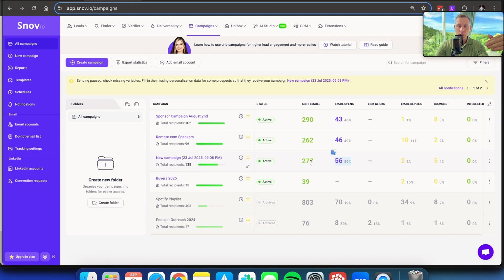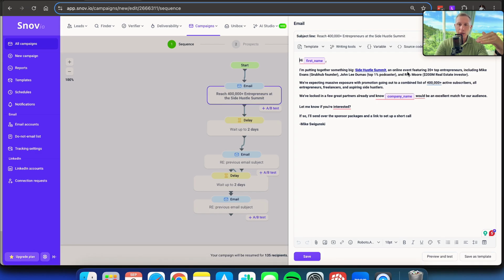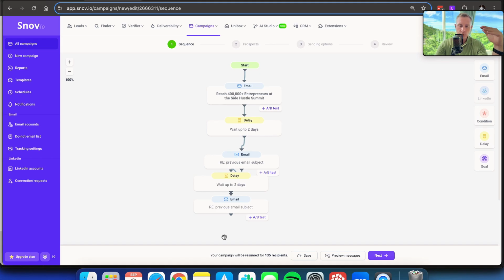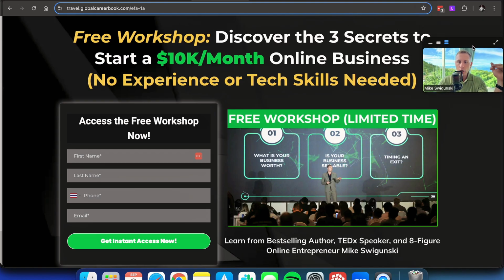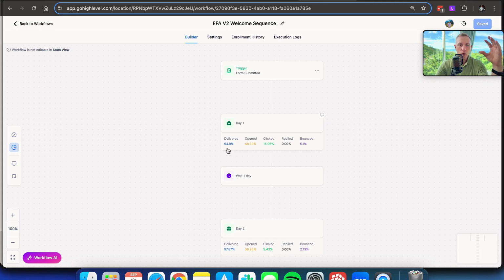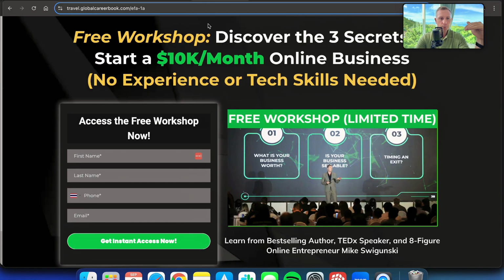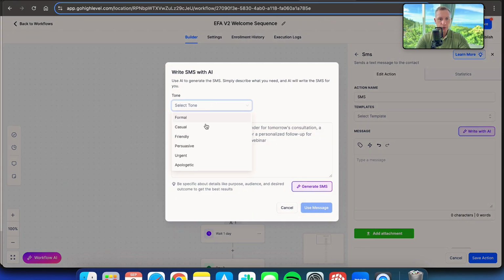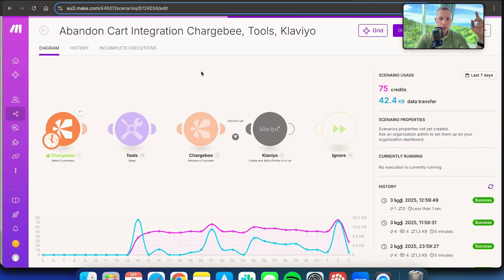Steal My AI Automation System To Get Customers on Autopilot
📚 [FREE Audiobook] Grab My #1 Bestselling AudioBook, and Learn How to Earn From Anywhere

💻 Join the EFA Academy Online Community & Get a FREE Funnel + Website!